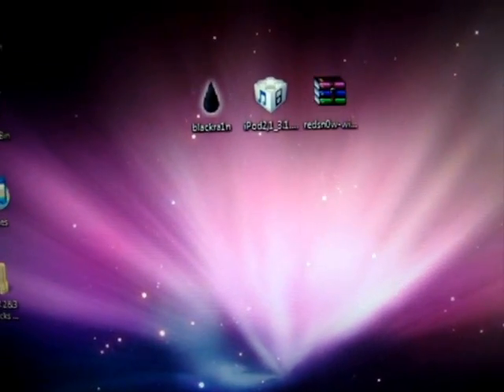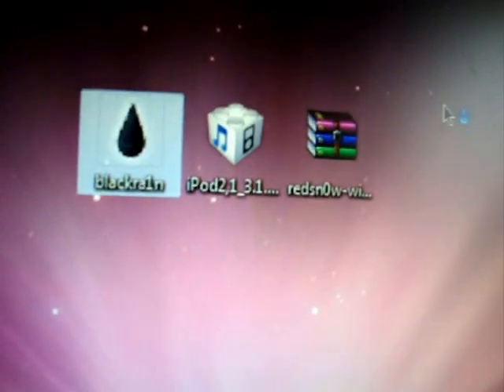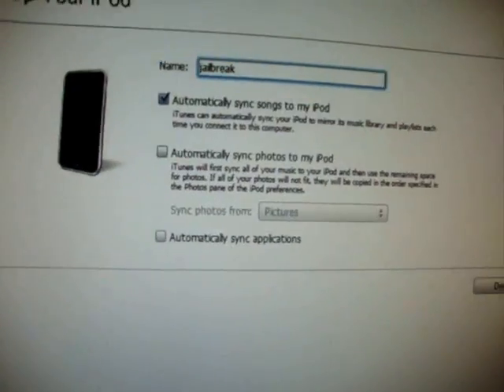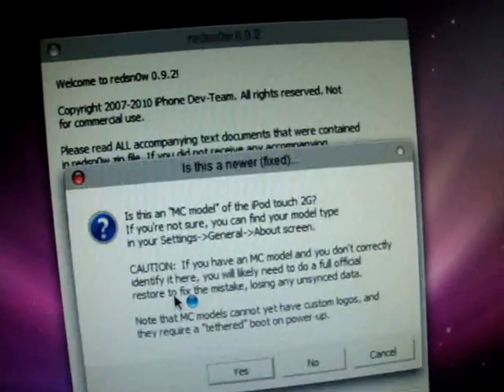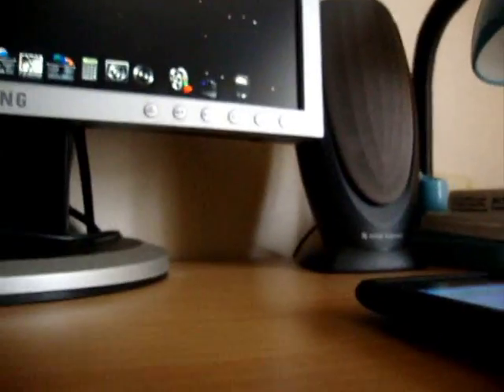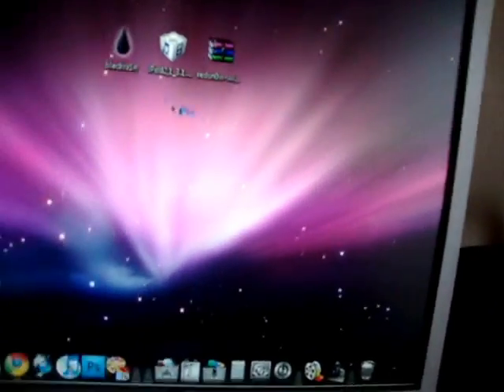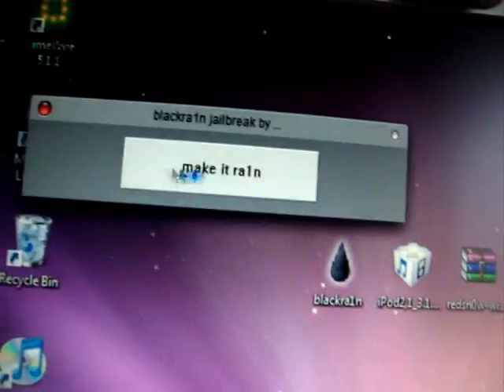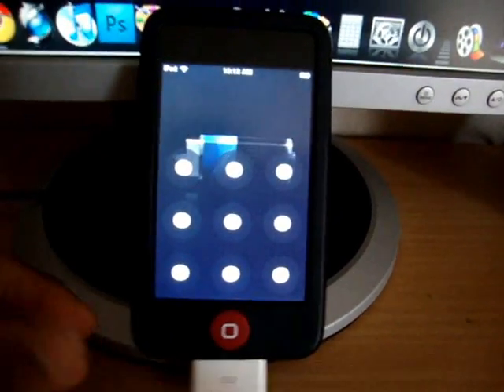JAILBREAK 3.1.3 IPOD TOUCH (MC Model)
Here is a step by step tutorial by IpodzElectronics!

Here are the links:

Redsn0w 0.9.2:
Windows

Ipod Restore 3.1.2:
WHEN YOUR ON THE LINK MAKE SURE YOU CLICK ON IPHONE / IPOD TOUCH THEN SCROLL DOWN UNTIL YOU SEE 3.1.2 (7D11) AND AFTER CLICK ON 3.1.2 (7D11) AND THEN CLICK ON DOWNLOAD AT THE RIGHT

THX for watching! Enjoy your jailbroken Iphone/Itouch

Regards,
                 IpodzElectronics